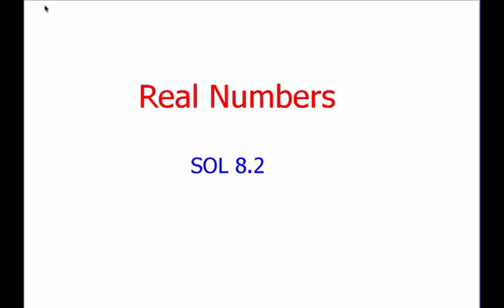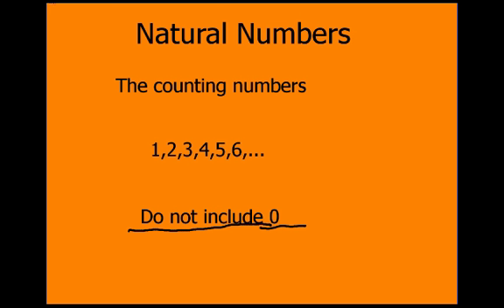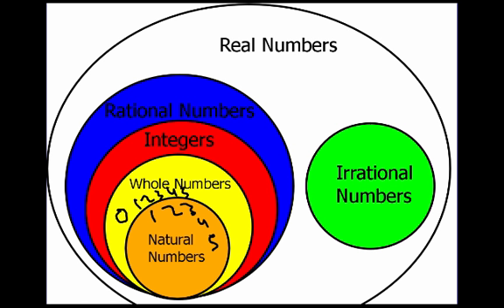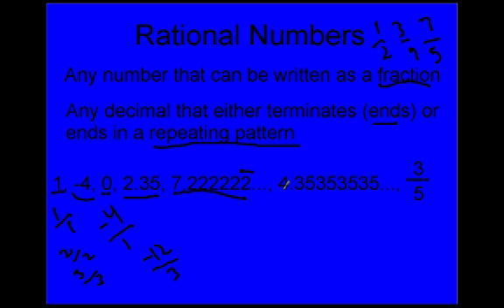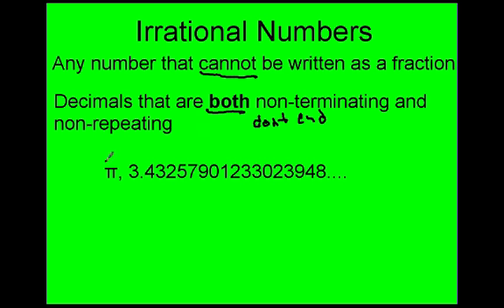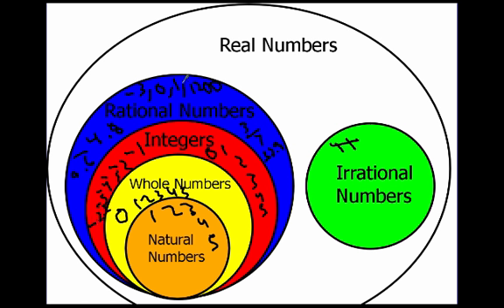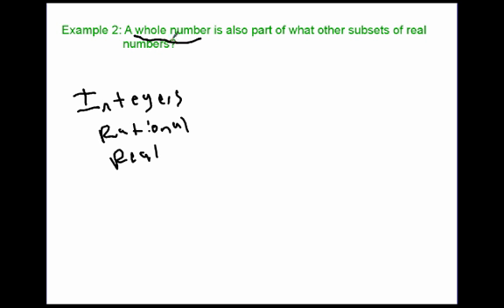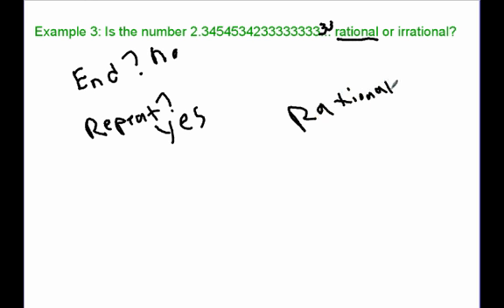Real Numbers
This video describes the characteristics of the different subsets of the set of real numbers